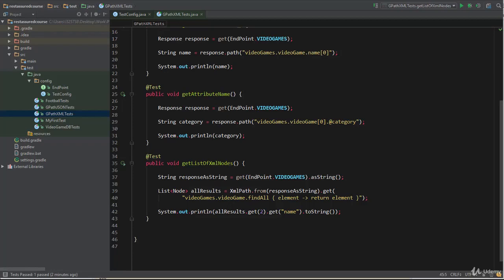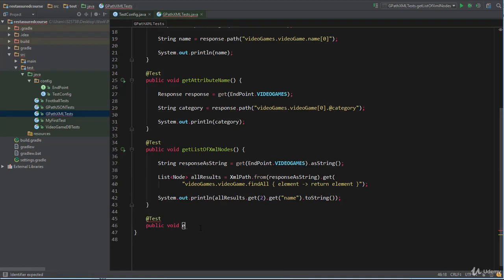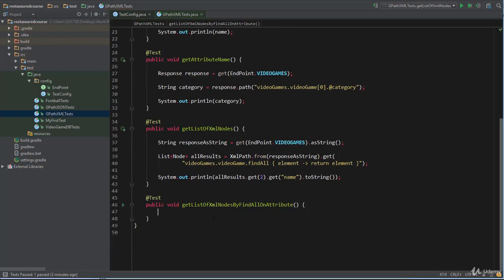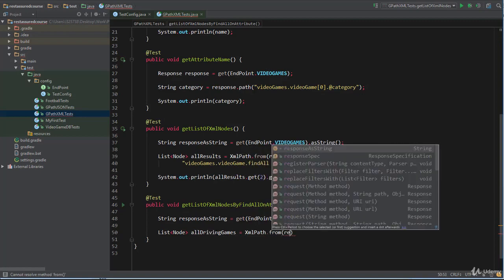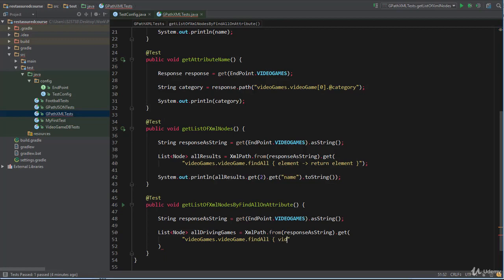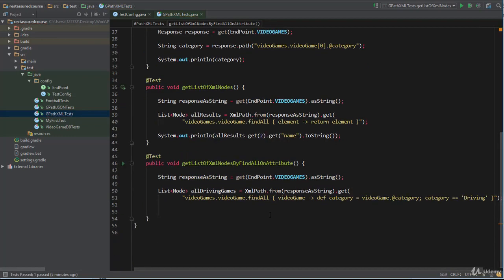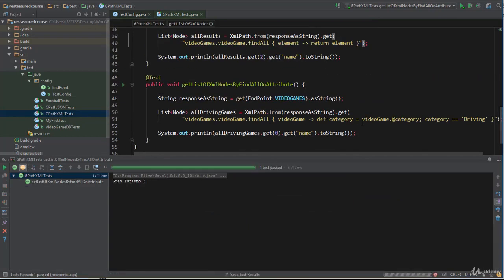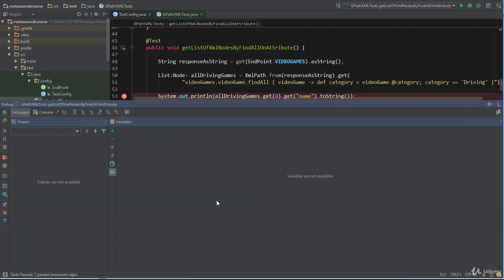037 GPath XML Part 5 Extract single node